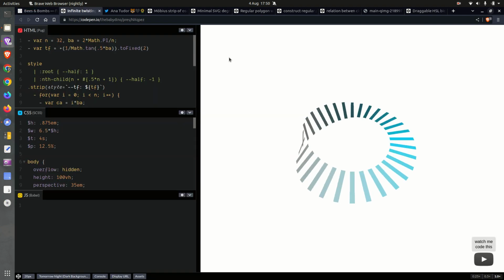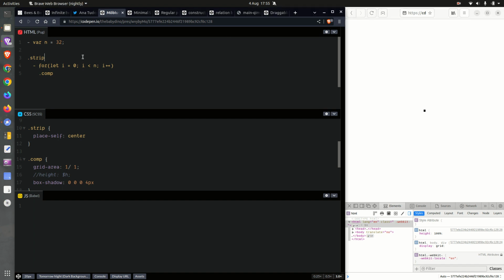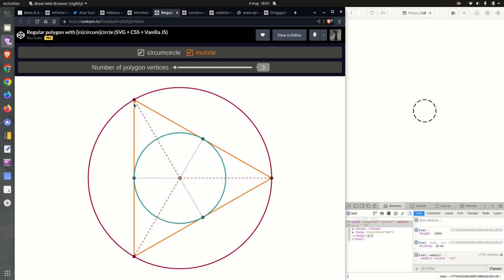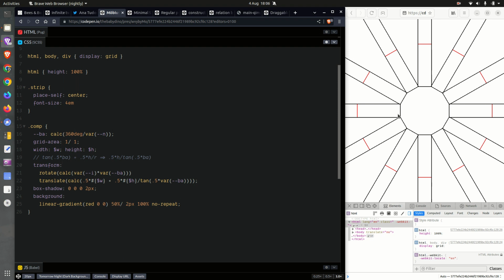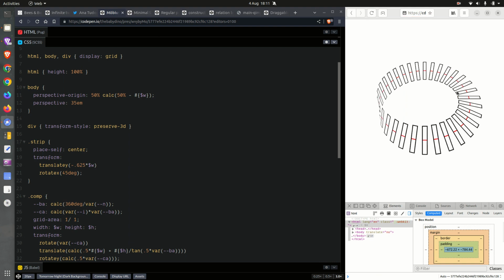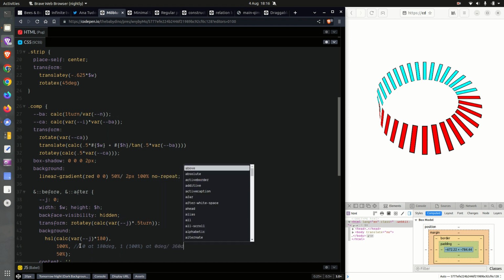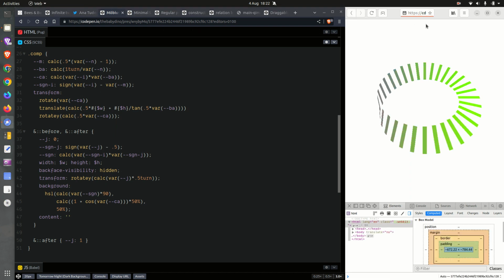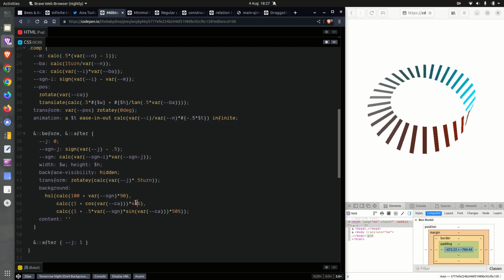Möbius strip with CSS trigonometric functions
Chapters

00:00 Intro